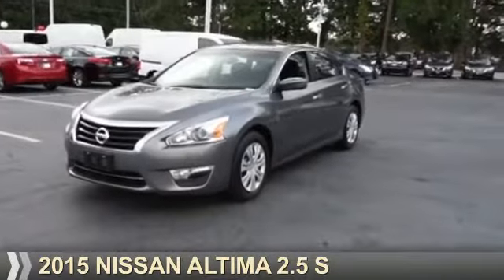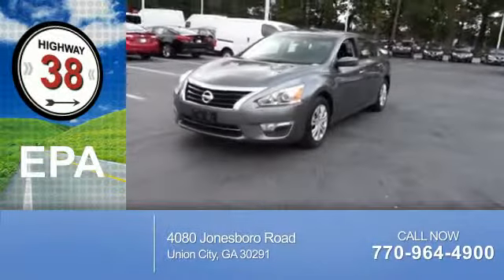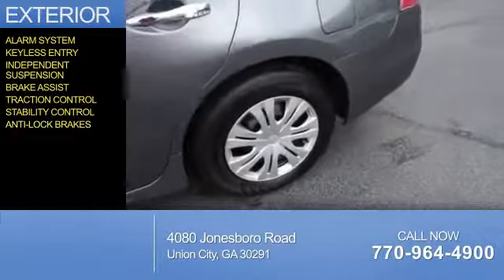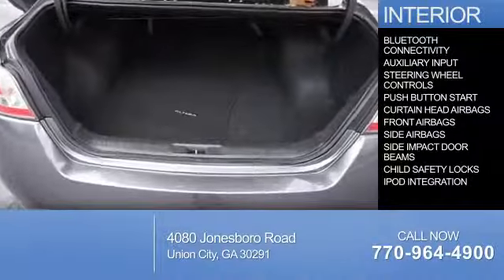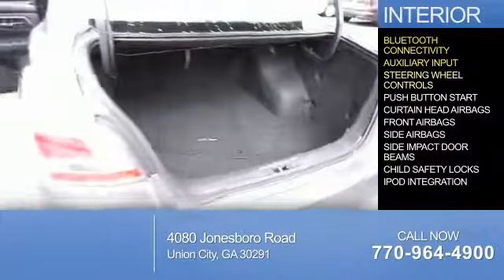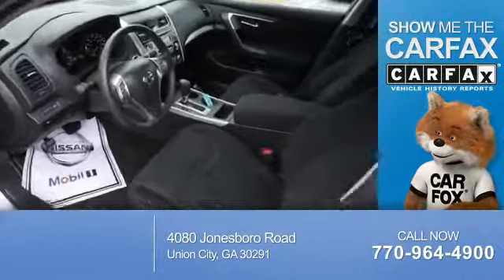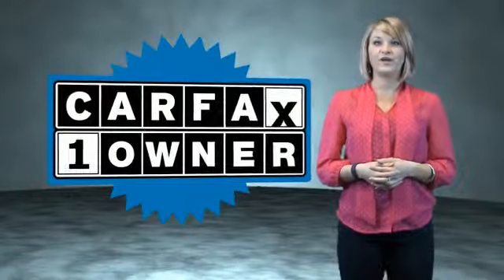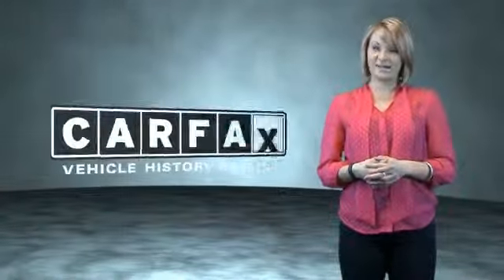2015 Nissan Altima N6043 - Union City GA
Year: 2015
Make: Nissan
Model: Altima
Trim: 2.5 S
Engine: 2.5 liter 4 cylinder FWD
Transmission: Automatic
Color: Gray
Mileage: 37007
Address:
4080 Jonesboro RoadUnion City, GA 30291
VIN:1N4AL3AP3FC130392